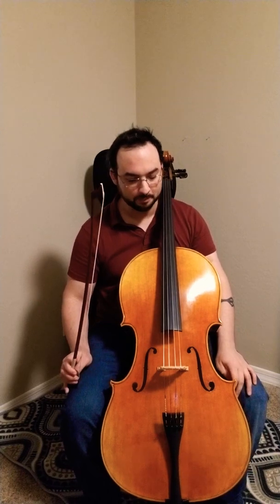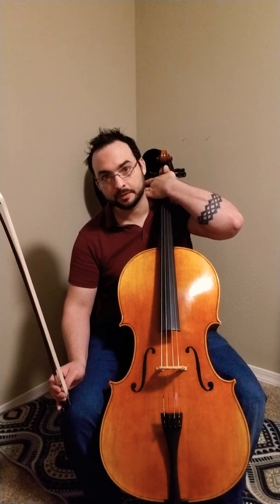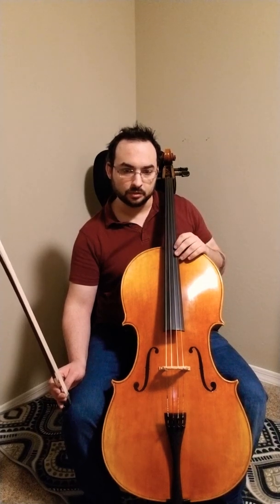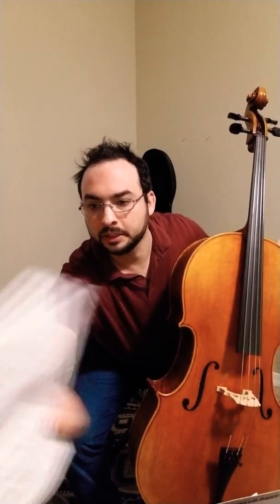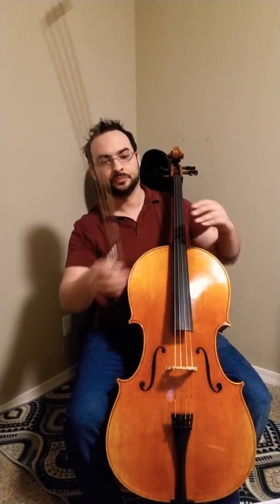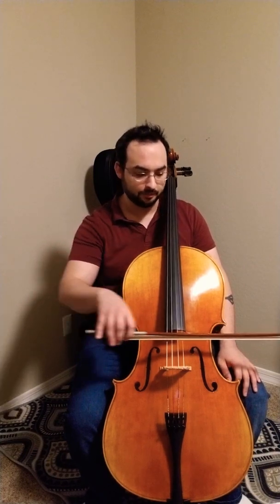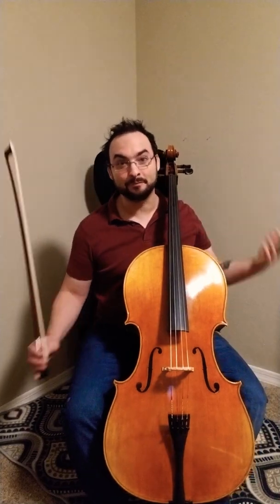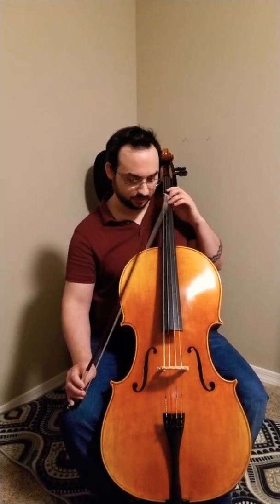Aspiring Cellist - Month 8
Month 8! Can't believe it's already been this long! Anyways, this month has been a focus on bowing technique. Started Suzuki book 1 over as per my new teacher's request in order to break some of my bad habits.

Anyways, enjoy!